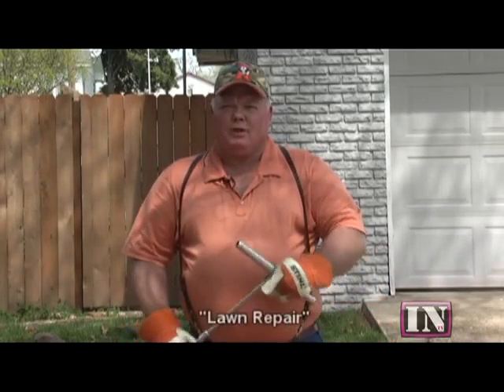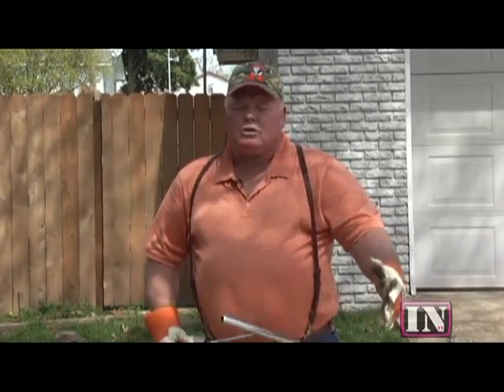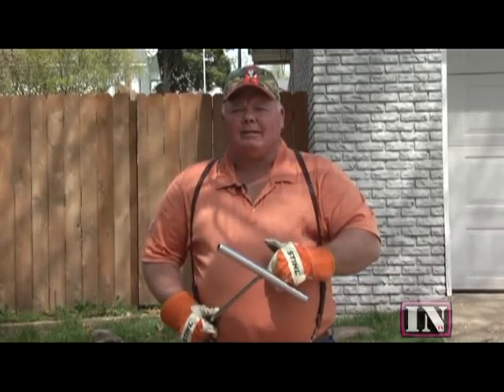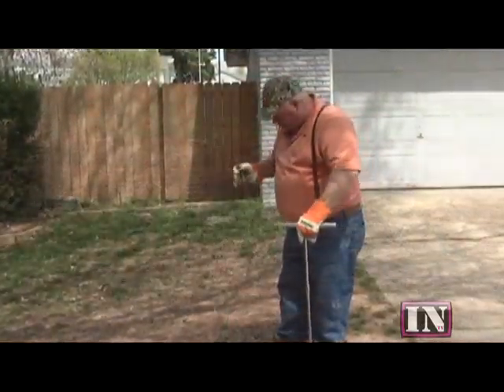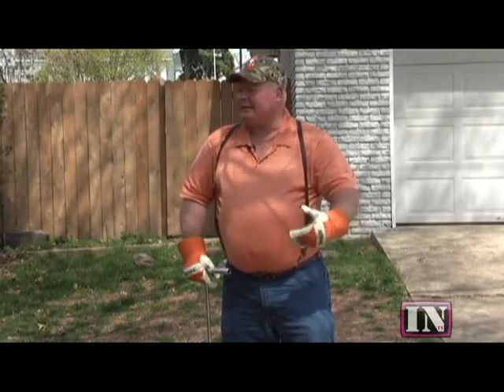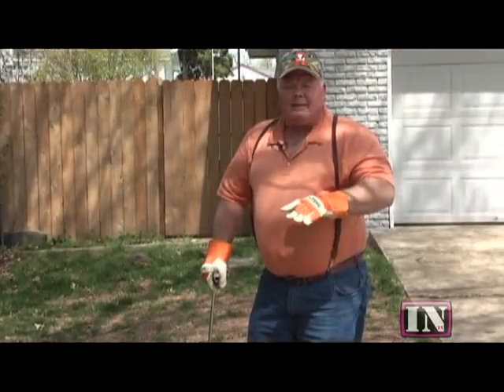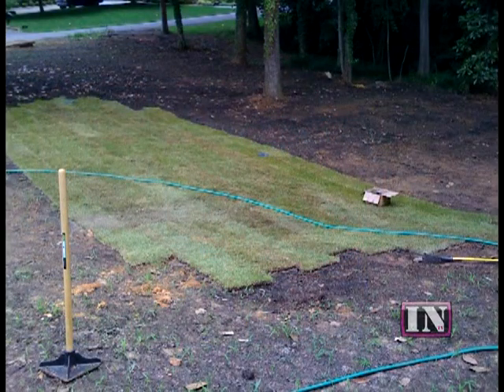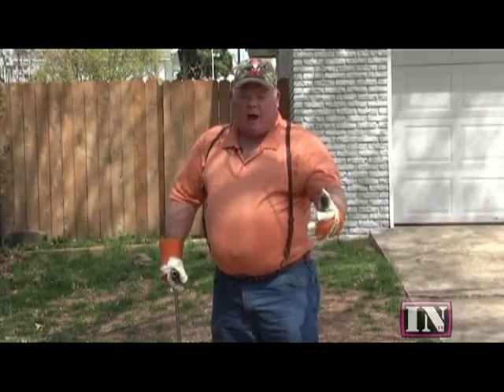OSU4_LawnRepair_2.mpg